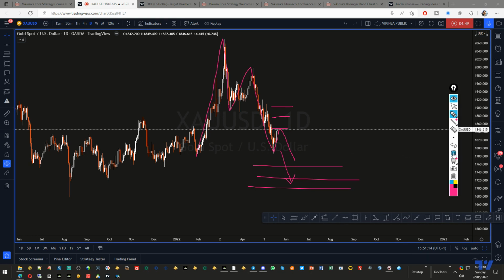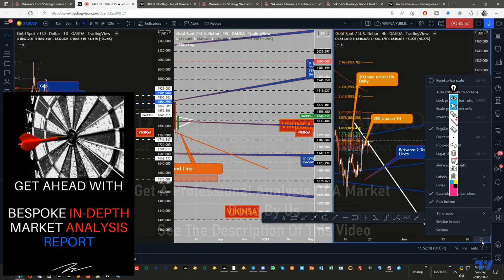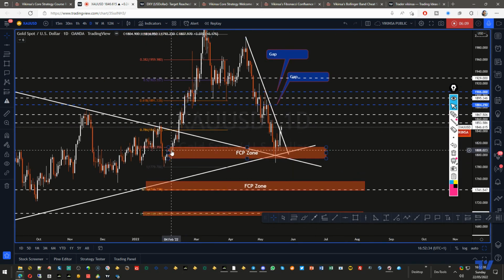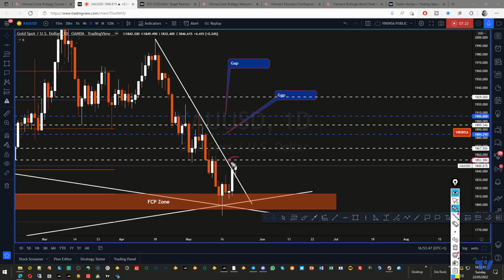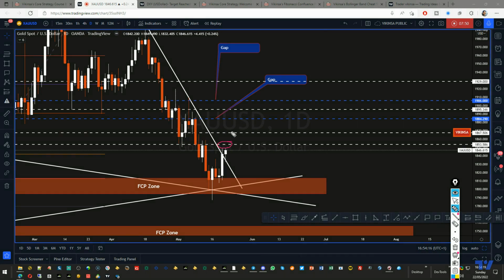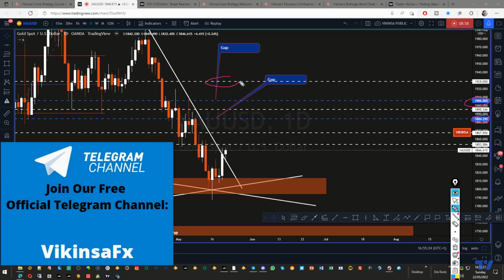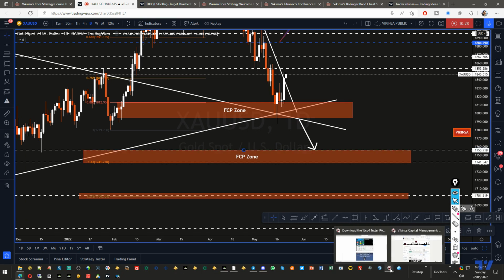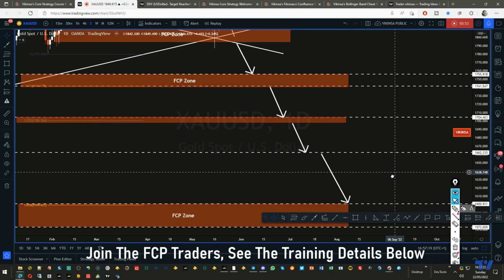Gold Analysis & Forecast Updates - XAUUSD Technical Analysis For May 22, 2022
Traders, Gold has been falling for weeks now as expected and last week it took a little break. This came as DXY (dollar) took a pause from its own parabolic move. Although Dollar and Gold are not that correlated as they used to be, but this correlation still works at times.
As DXY took a break after reaching a target, all USD based assets including gold started to take a minor correction. If you look at the week time frame of Gold we had 1 week of bullishness (last week) after several weeks of bearishness. Gold hence is still bearish but there are few levels which can reach if in the coming days it starts to move up before falling down again to resume bearish momentum.

Presenting Gold Analysis & Forecast Updates. In this XAUUSD Technical Analysis For May 22, 2022 we will study both bullish and bearish scenarios and few important levels which can lead us to great trade and investment opportunities.

USDT: TJyAhd3Due7T21pGHp1NdTDGa7JH1oWRpQ (TRC20)
BTC: 13qu1KDKTuRoFffQFPd2dooR7XNsNgttvL
Ethereum: 0x3B03319cC288d3aC30dF74f3fE78acB10CEb2ffC

Rules:
1. Never trade too much
2. Never trade without a confirmation
3. Never rely on signals, do your own analysis and research too
4. Read the disclaimer and be 100% responsible for your own actions.